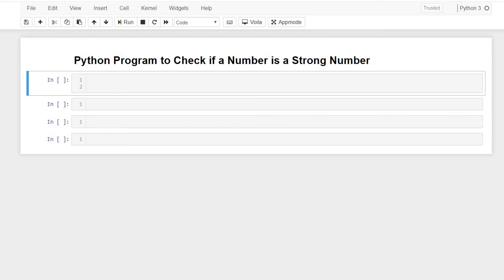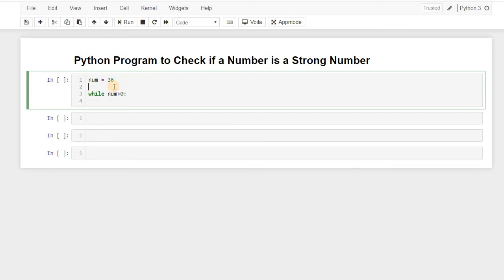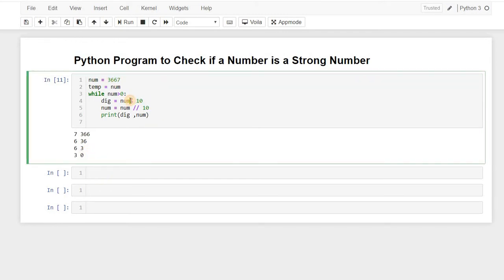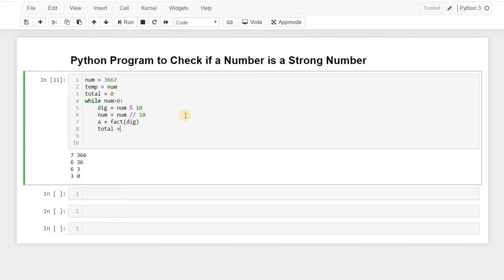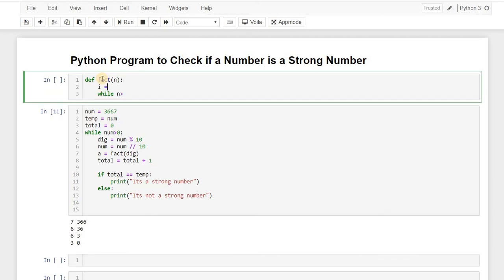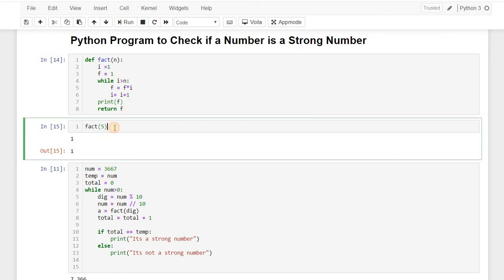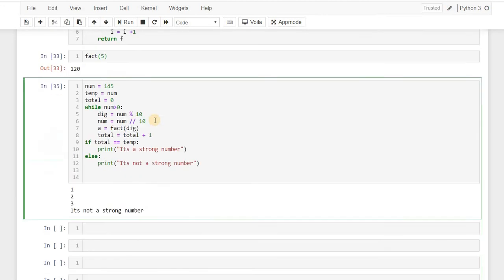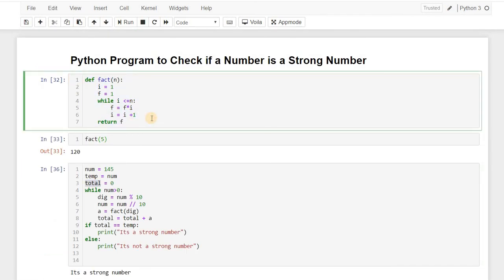Program to check if a Number is a Strong Number || GENERAL PYTHON PROGRAMMING QUESTIONS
For aspiring Data Scientists, Python is probably the most important language to learn because of its rich ecosystem. Python's major advantage is its breadth. For example, R can run Machine Learning algorithms on a preprocessed dataset, but Python is much better at processing the data.

Why You Must Consider Writing Software Applications in Python:
1) Readable and Maintainable Code
2) Multiple Programming Paradigms
3) Compatible with Major Platforms and Systems
4) Robust Standard Library
5) Many Open Source Frameworks and Tools
6) Simplify Complex Software Development
7) Adopt Test Driven Development

Python Program to check if a Number is a Strong Number

By,
Sagar Bhalke and Divesh R. Kubal